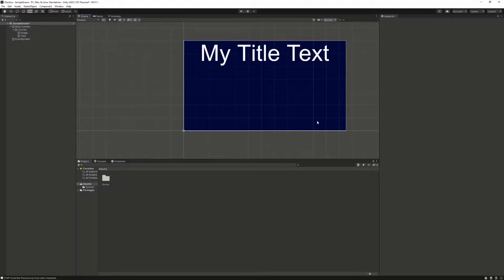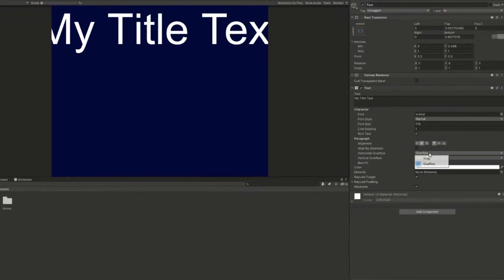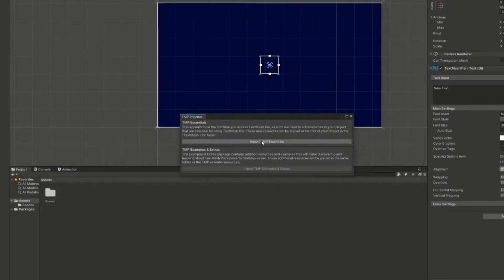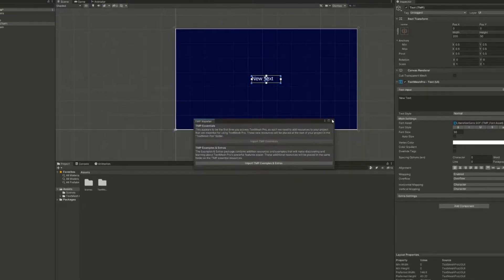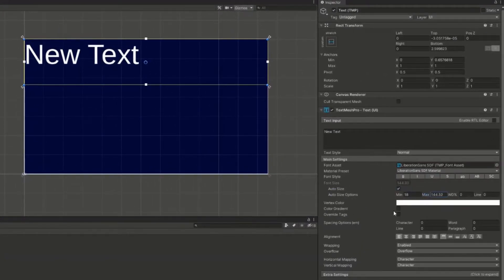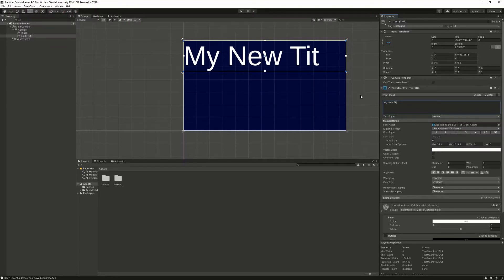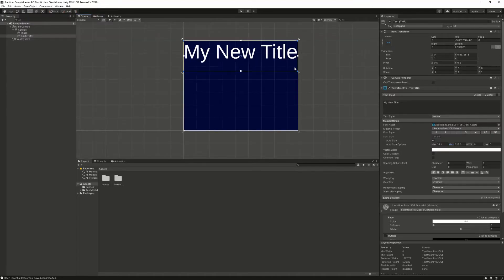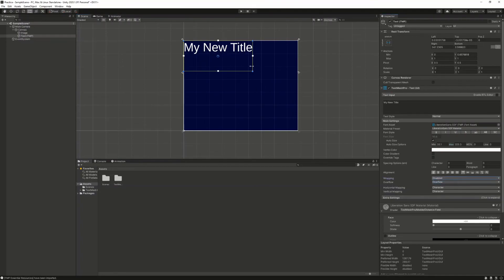Adaptive Text Across All Resolutions | Auto-Sizing Text Mesh Pro That Scales - Quick Unity Tutorial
This short tutorial covers how to create text that scales with the screen size and the game object itself. Creating a Text Mesh Pro with the Auto-Size feature checked creates text that grows or shrinks depending on the space available. This can be helpful in a variety of use cases and can help tackle the issue of varying resolutions.

0:00​ | Start/Issue
0:17​ | TextMeshPro Creation
0:38​ | AutoSize/Solution